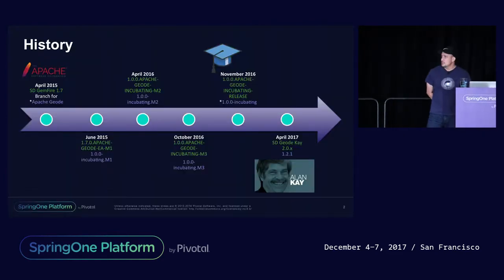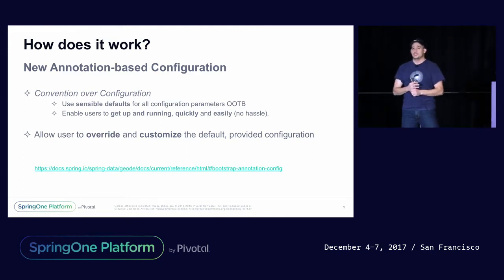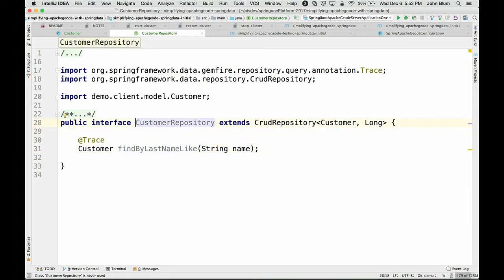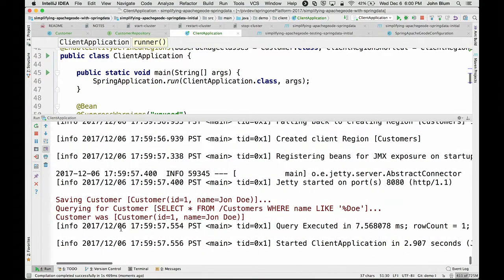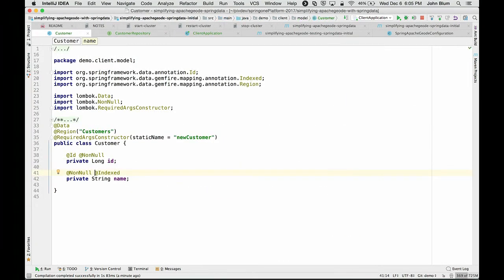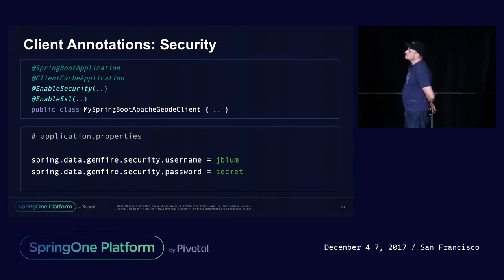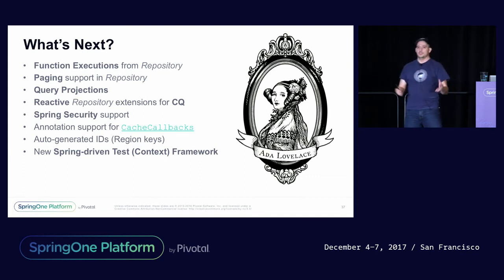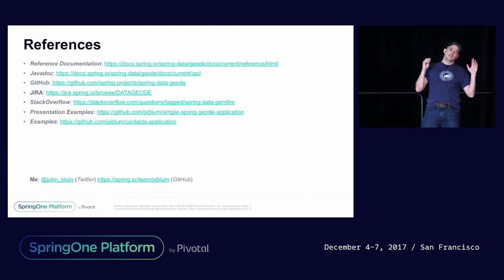Simplifying Apache Geode with Spring Data - John Blum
Building effective Apache Geode applications quickly and easily requires a framework that provides the right level of abstraction. In this session we take Alan Kay's infamous quote "Simple things should be simple; Complex things should be possible" to a whole new level with Spring Data Geode using Spring Boot. I'll show you how the new Annotation-based configuration model, which builds on existing concepts like SD Repositories, Spring's Cache Abstraction and Apache Geode CQ, helps you rapidly build working Apache Geode client/server applications in minutes. We end the session with a quick look at the roadmap and what users can expect next. You won't want to miss this.

John Blum, Staff Engineer, Pivotal